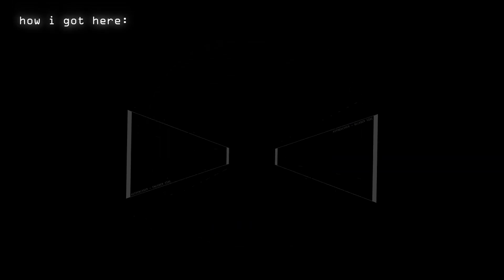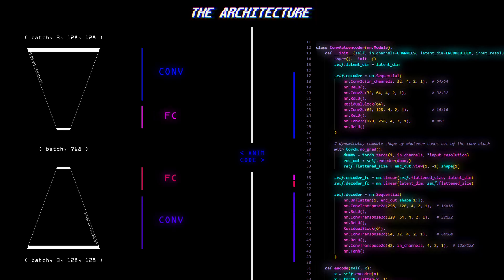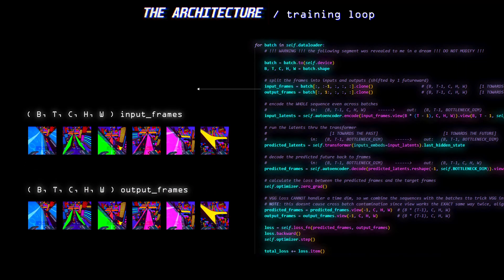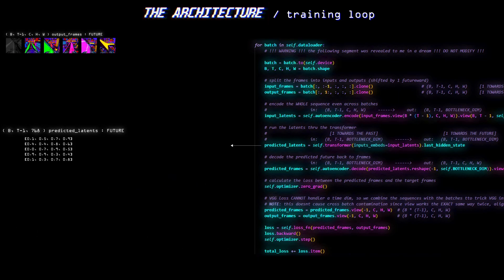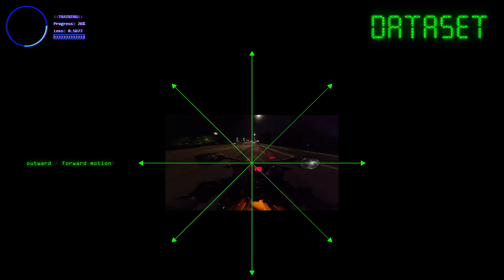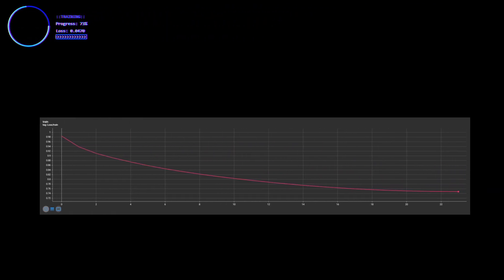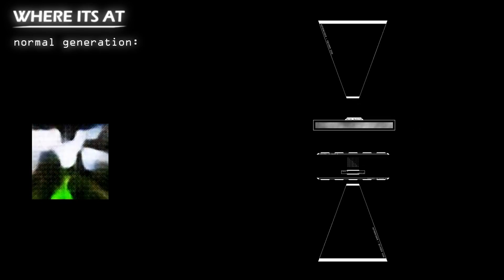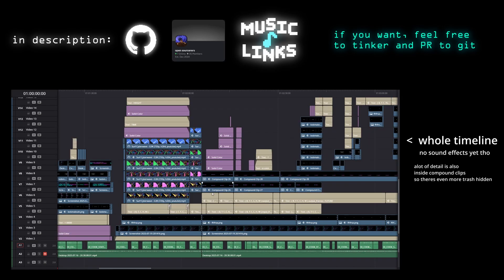I Forced GPT-2 to Generate Videos, how did it fare?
in this video I coded a video generator AI with GPT-2s transformer wrapped in an autoencoder, so instead of working in language it works in images.

bros allergic to clear explanations 🥀💔

-- links --

github (feel free to PR)

-- chapters --
0:00 - intro
0:52 - the architecture
1:39 - training loop
3:27 - the dataset
4:03 - mid training results
4:16 - misc
5:38 - final results
6:25 - outro